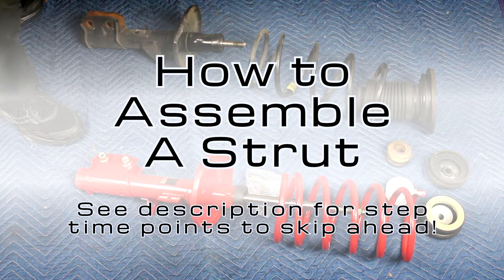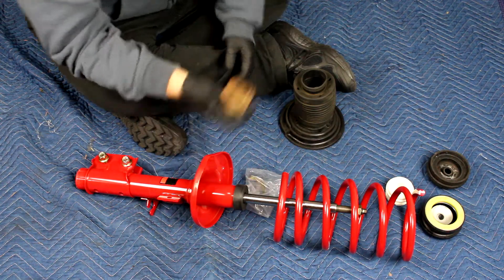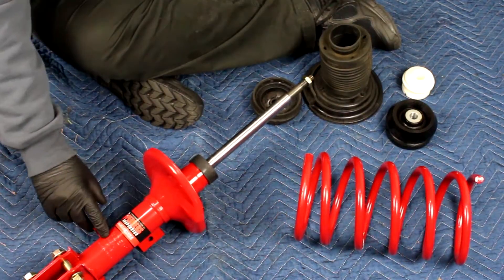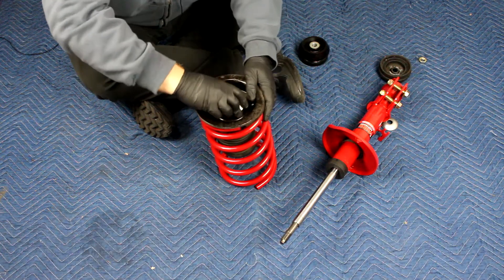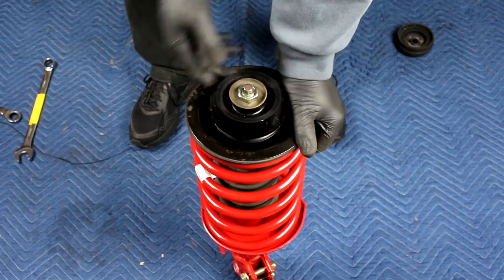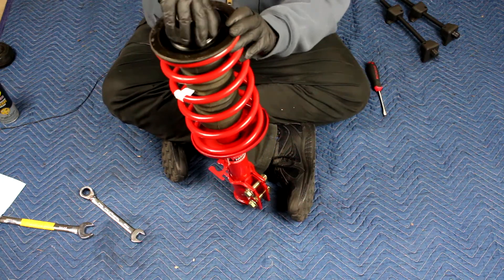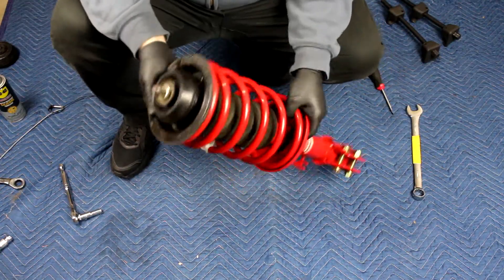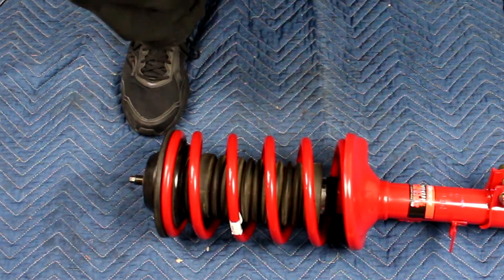How to Assemble a Strut: Part by Part Explained • Cars Simplified: Suspension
Here are the shortcuts mentioned at the beginning of the video, but we recommend watching the whole video so that the full strut assembly process is understood:

0:00 Intro & Old Versus New Comparison
0:19 Strut
0:26 Spring
0:36 Spring & Bushing Seat
0:45 Bump Stop
1:03 Strut Tower Bushing
1:32 Component Retaining Clip
1:45 The Assembly Process
1:47 Correct Side?
2:00 Spring Orientation
2:27 Bellows Clamp
2:37 Bump Stop Incorrectly Inserted
2:45 Strut Mount Bearing
3:00 First Assembly Attempt
3:05 Spring Height & Ease of Assembly
3:21 Issue Noticed
3:42 Issue Figured Out
4:02 Bushing/Bearing Alignment
4:24 Bearing Test
4:40 Attaching The Bellows
5:22 Completed
5:42 Other Mounting Designs
6:04 Other Videos to Consider Watching

Building your strut assembly doesn't have to be difficult! In this video, Steve compares the old parts to the new, picking out what can be reused and what needs to be replaced. The second portion of the video is a step-by-step instructional video showing how to put a strut assembly together, and what issues you may run into.

Fly by our Twitter page!
Follow us on Car Throttle!
We can't even!